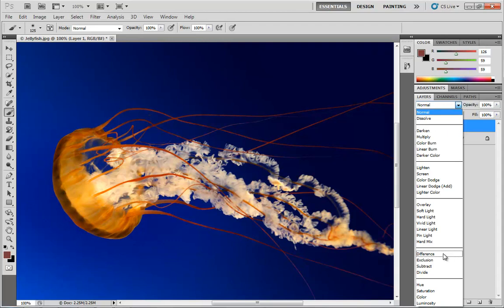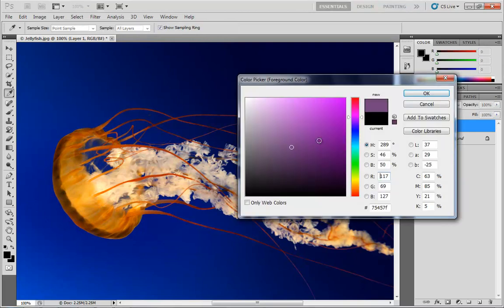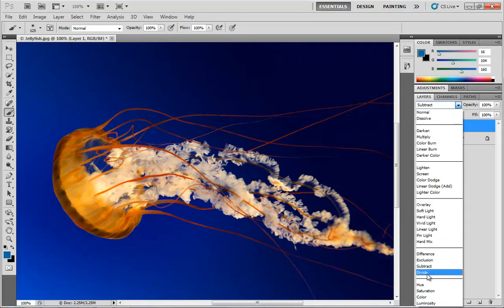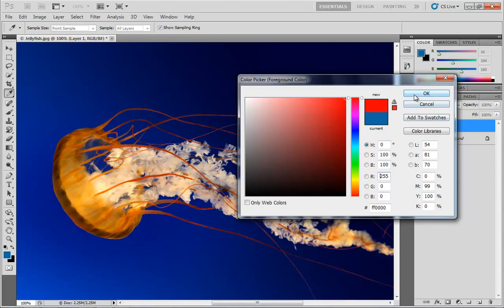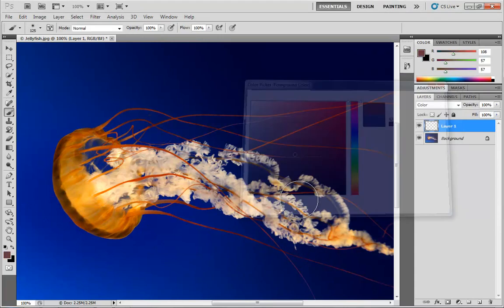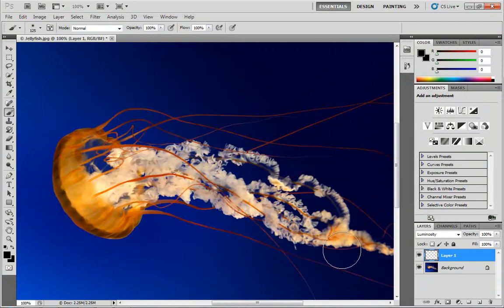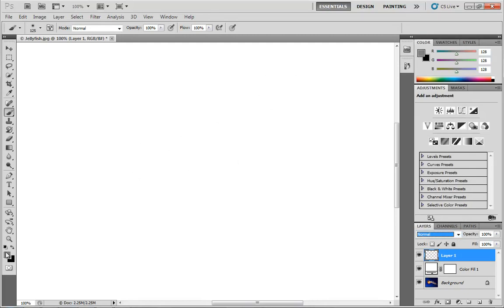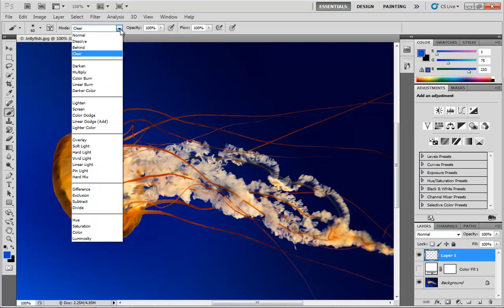#23 Photoshop CS5 - Special Blend Modes